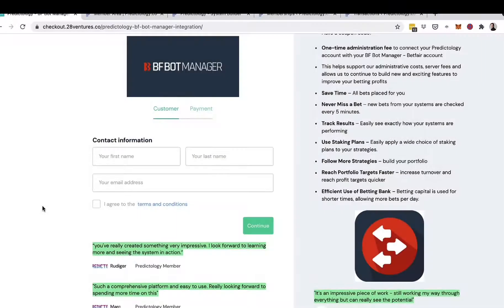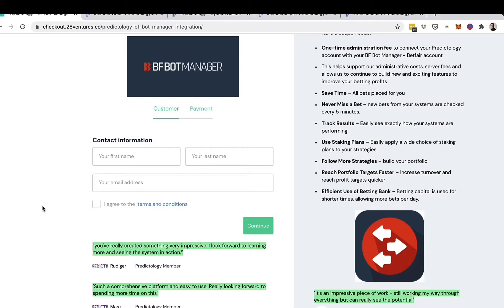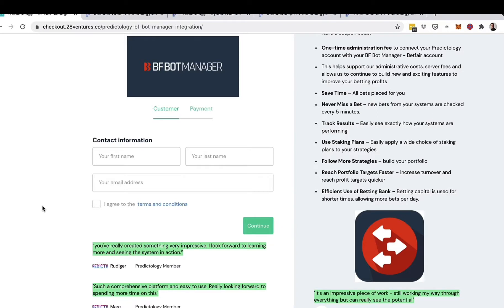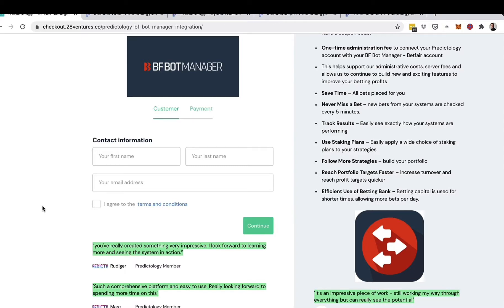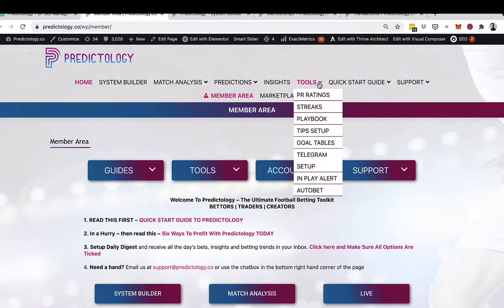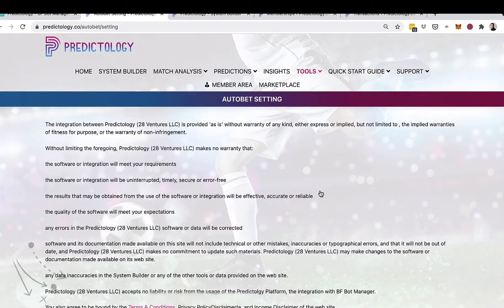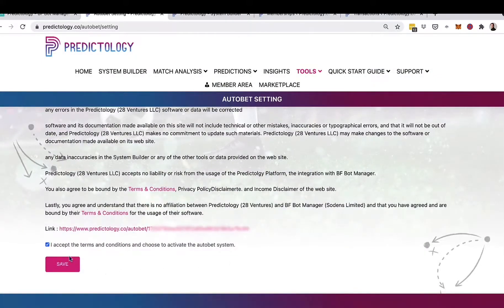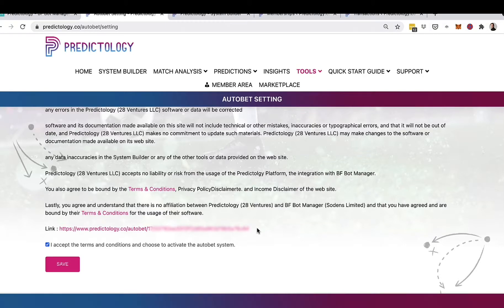BF Bot Manager Setup Part 1 : Ultimate Football Betting Took Kit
Connect Predictology with BF Bot Manager to Automated Your Betting. How to set up the connection - Part 1